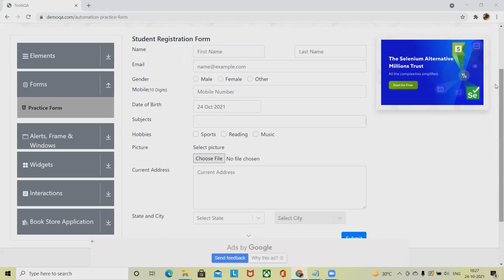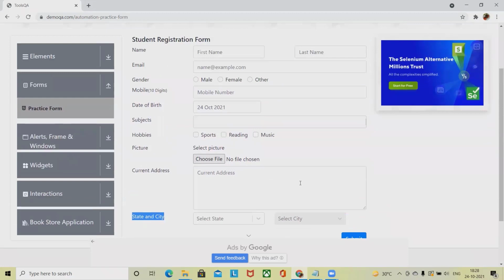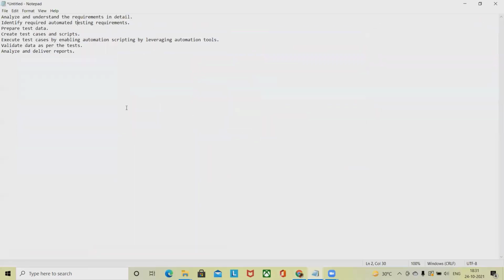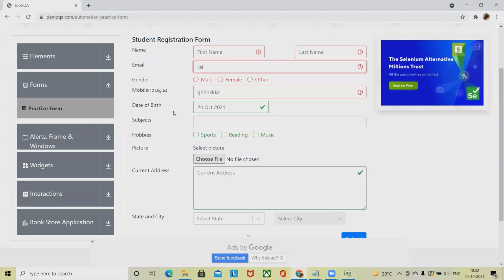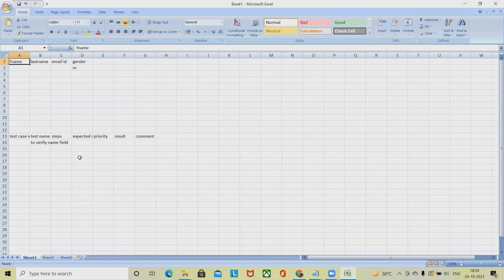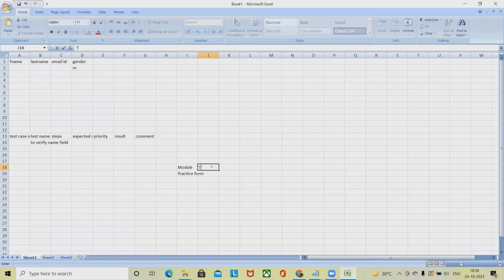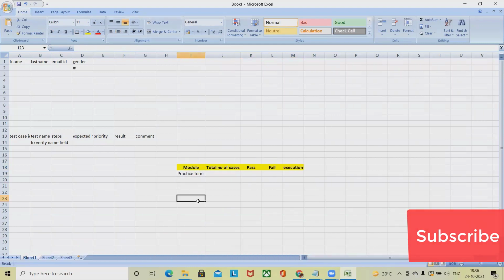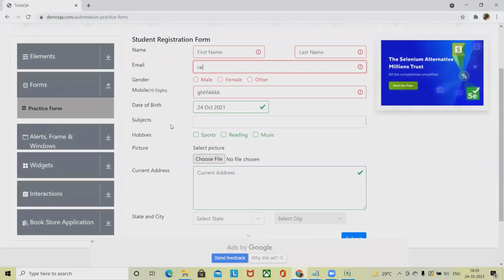How to Test RPA Bot | RPA Solution Testing | Robotic Process Automation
RPA is an automation technology in which RPA developers automate repetitive, manual business processes through different RPA tools. It can automate both services and products with the help of Artificial Intelligence.

RPA testing comes in Automation testing, making testing fast, and making the product more feasible.

RPA Bot testing is a set of process and procedure to do testing. Wanna know more about this then watch complete video.